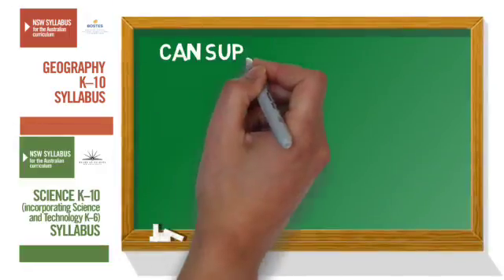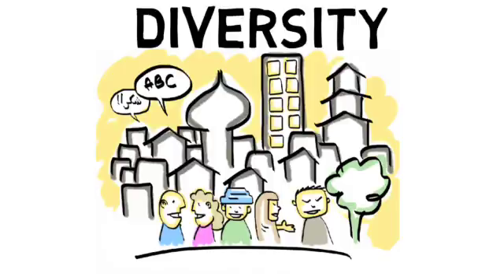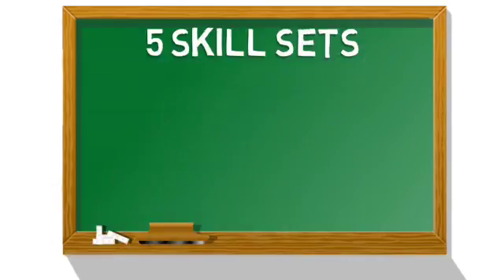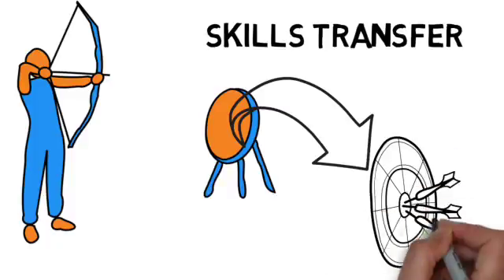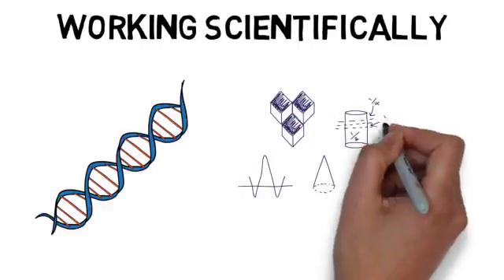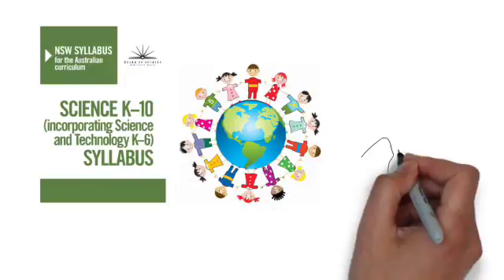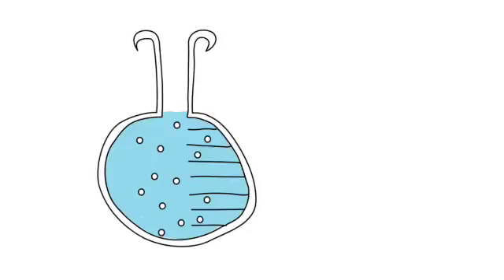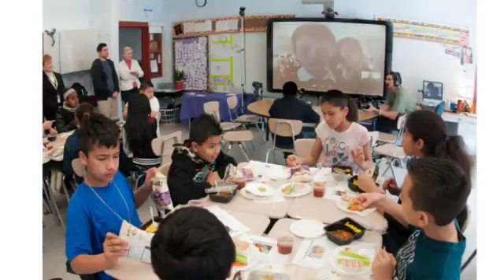EDMP915 SECTION 2